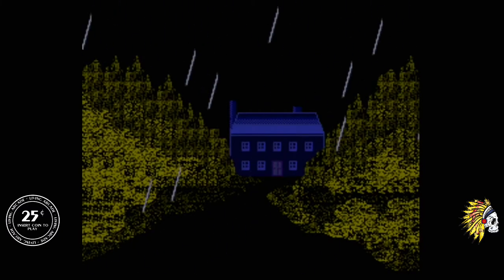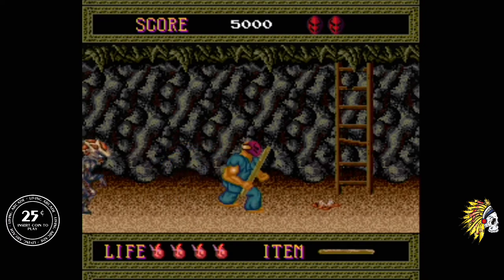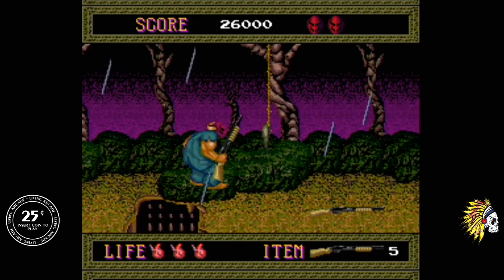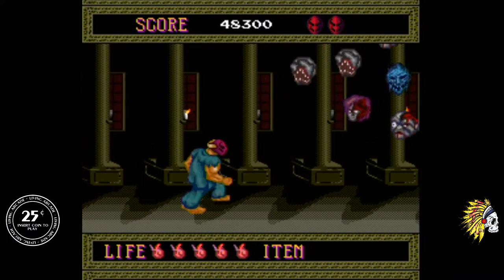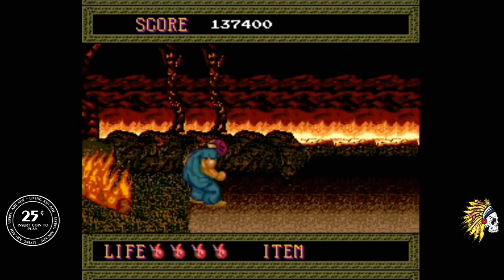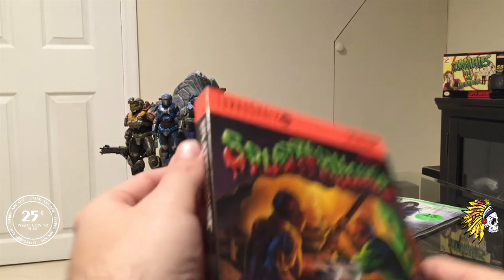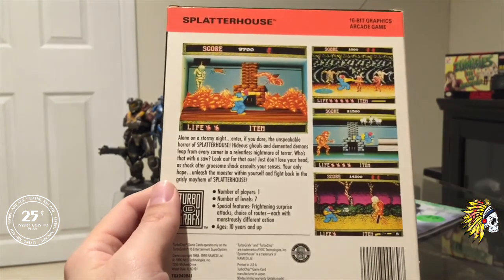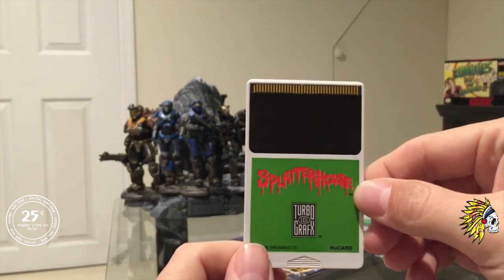Tomahawk TV - Retro Raiders Ep.1 Splatterhouse (Turbografx-16) by Horror Joe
Tomahawk TV ... Welcome to the premier episode of Living Arcade's Retro Raiders! A continuing series where we delve deep into the storied history of console's past to unearth that Old School Greatness. And what better way to kick off this series then with a true gem from the Turbografx-16 library...the one and only Splatterhouse!!
                     By Horror Joe - Gamer Extraordinaire